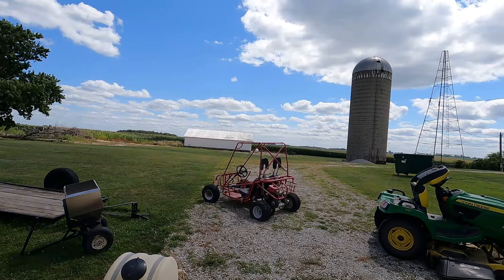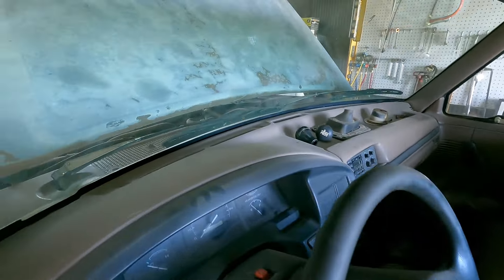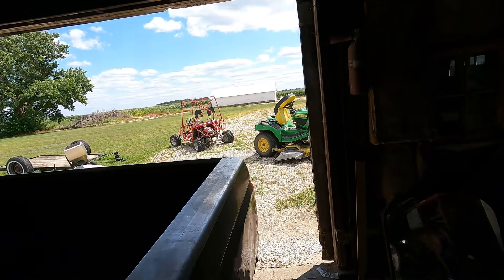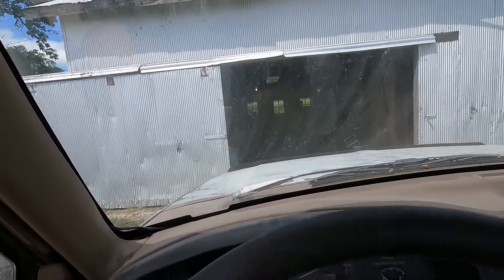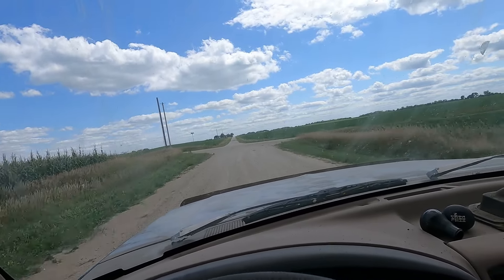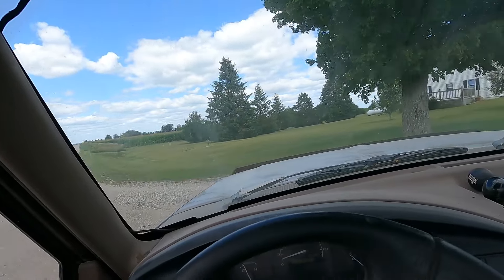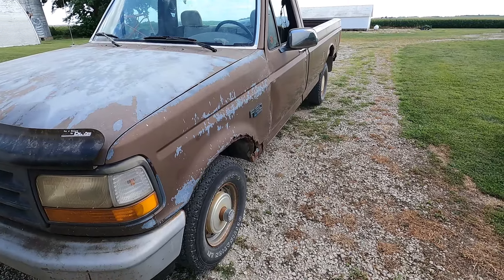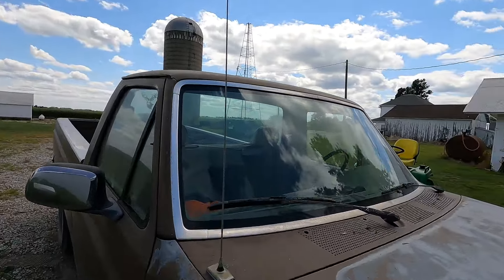1993 Ford F150 PROJECT Truck Is ALIVE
The 1993 Ford F150 4x4 300 inline 6 cyl with a t18 4-speed transmission is back in running order.  After installing a new clutch because of a mouse nest in the old clutch would not allow it to move, reinstalling the transmission, transfer case and driveline, this truck drives amazingly well down the road and deserves to be fixed up a bit.